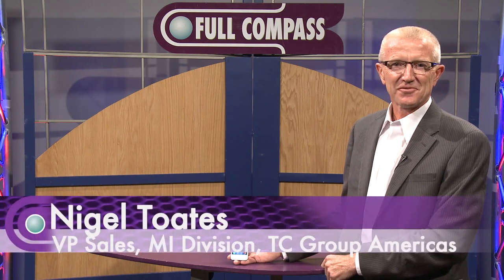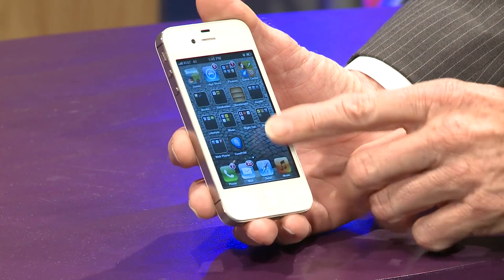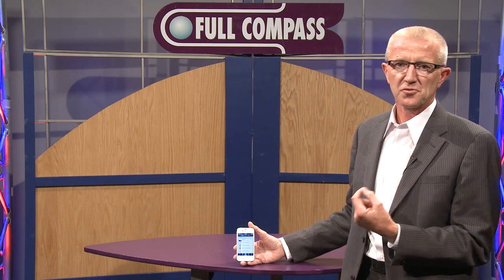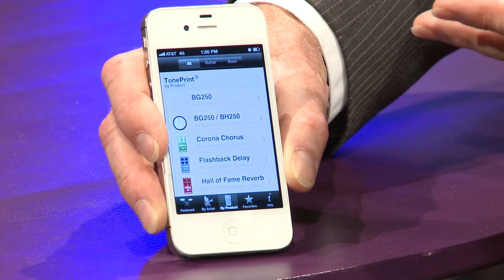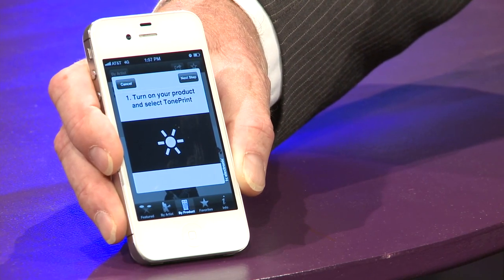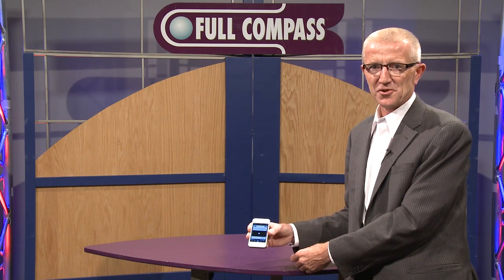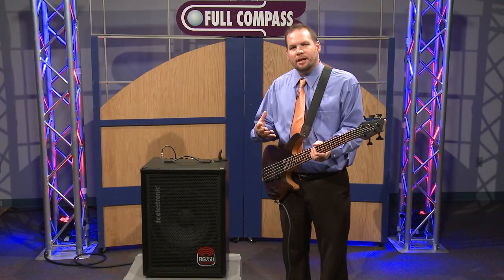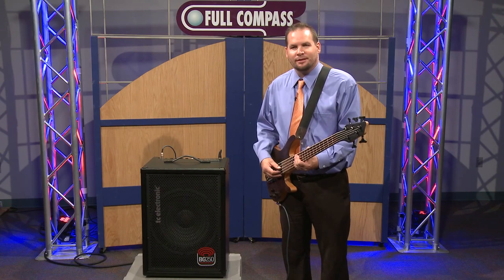TC Electronic TonePrint App for iPhone/Android Devices, Effects Pedals Overview | Full Compass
TC Electronic VP Sales, Nigel Toates, and Rep Steve Gill show us the TonePrint App for your iPhone or Android device at Full Compass Systems

The new smartphone app compiles all TonePrints for our TonePrint enabled guitar pedals in one place and allows you to 'beam' new TonePrints to your pedals in a matter of seconds. The idea behind the technology is as simple as it is ingenious: Each TonePrint has been converted to a unique-sounding magnetic impulse that you can beam via your smartphone's internal speaker, through the pickup of your guitar and directly to your TonePrint pedal! The sound does not carry any data so it doesn't matter if you are in a raucous arena or a library -- no other sounds will interfere with the data being sent from your smartphone.

The app contains all TonePrints which means that you don't need an internet connection to beam TonePrints. Simply place the smartphone's speaker close to a magnetic guitar pickup when beaming, and it literally only takes seconds for the app to perform its magic. Best of all, the TonePrint app is completely free of charge.